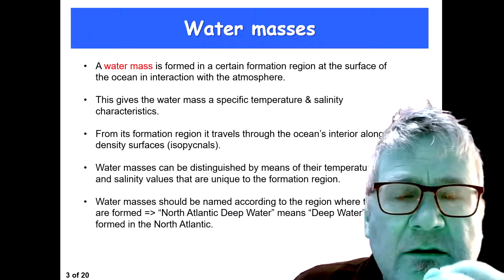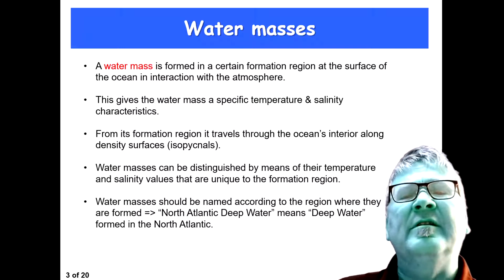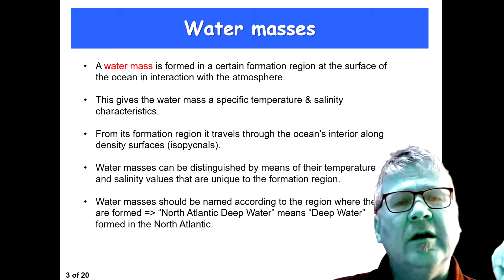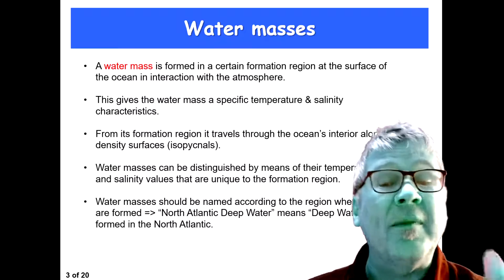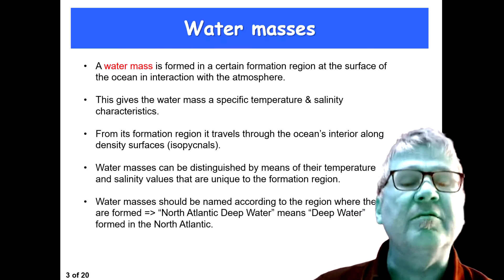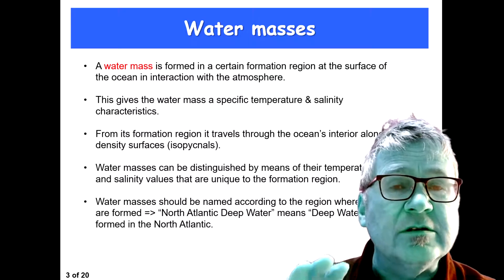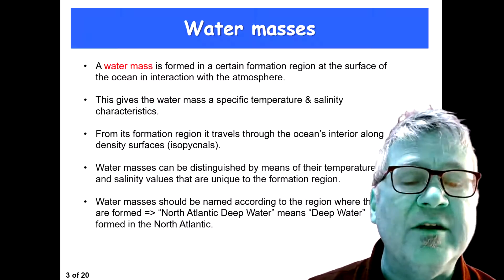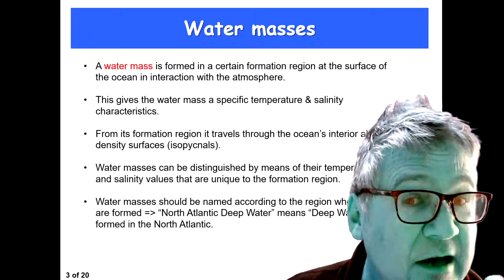Lecture 4 Slide 3